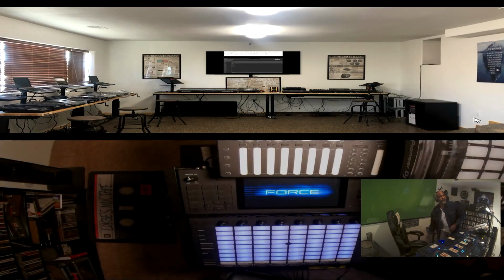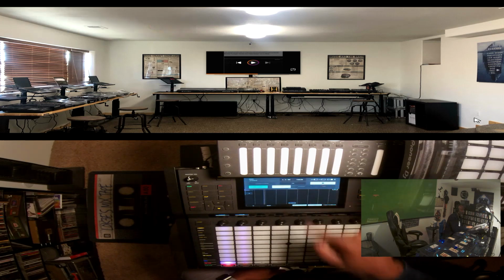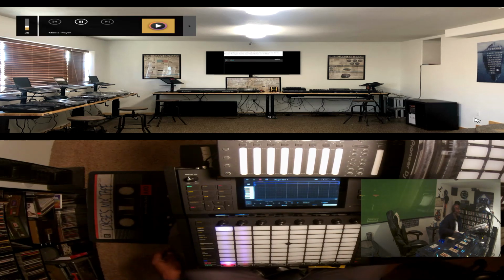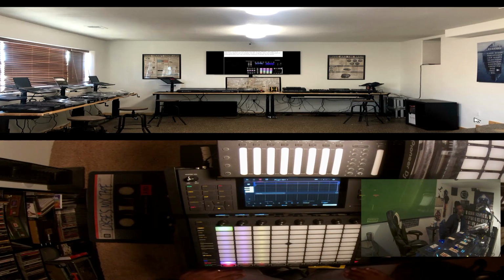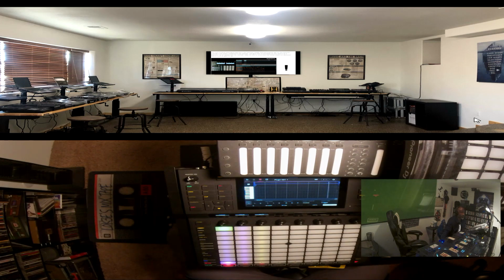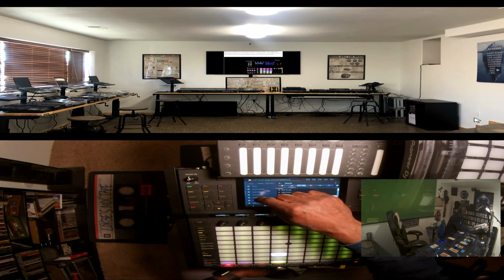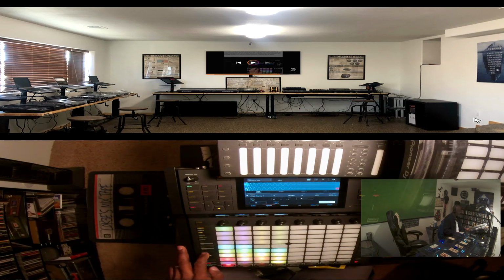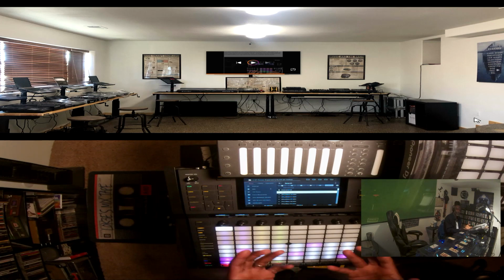AKAI FORCE 3.2. -- FORCE GUI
Hang out with me as I get to know the Force!
workout #2 -- The GUI